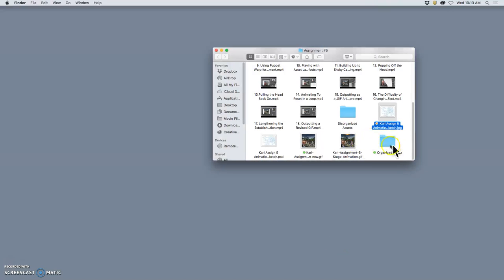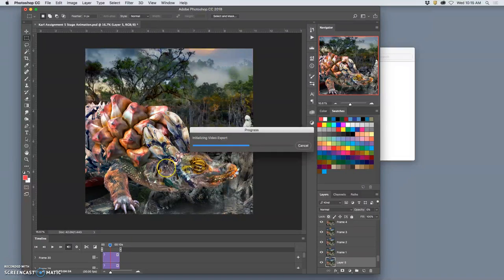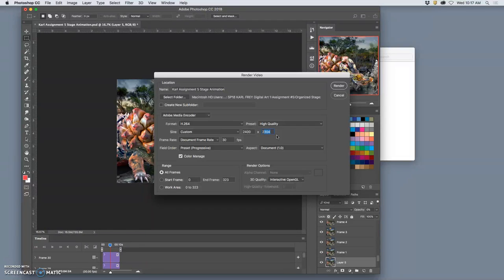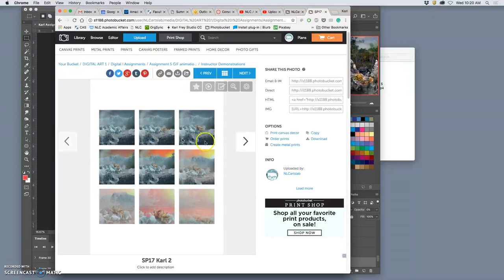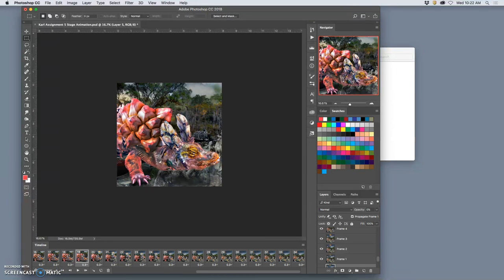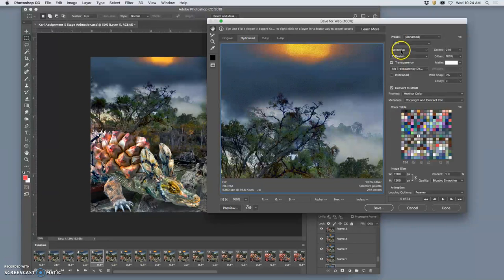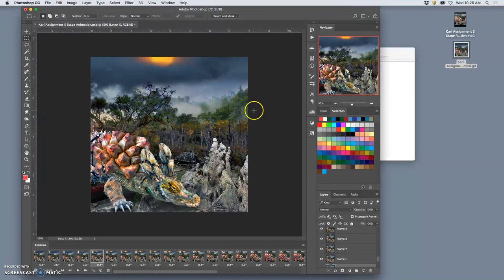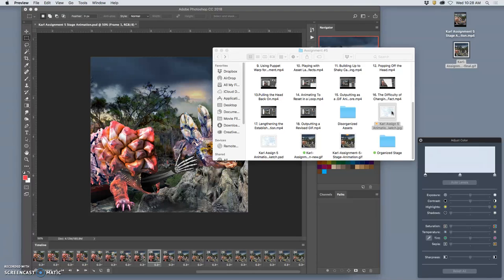19 Rendering Your Animation as a High Res Video File